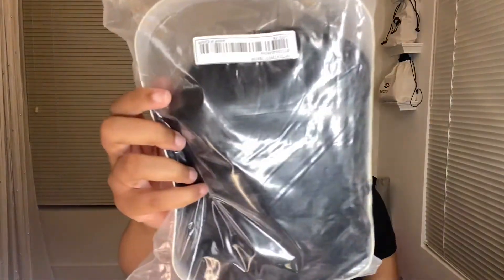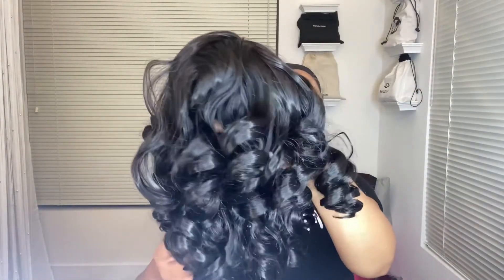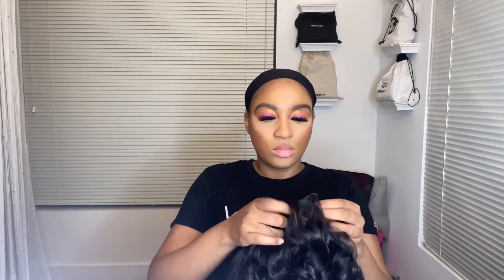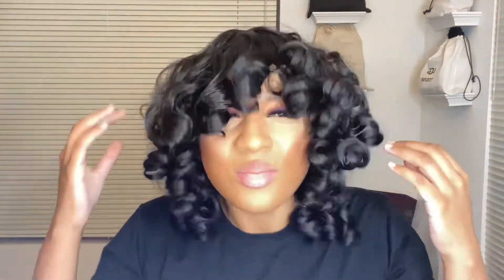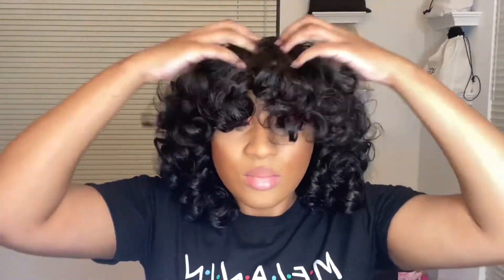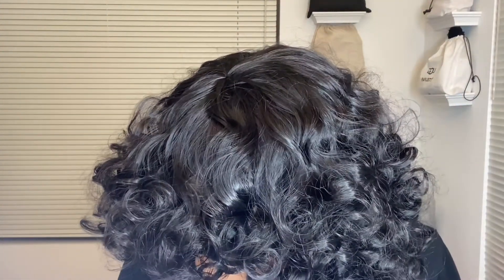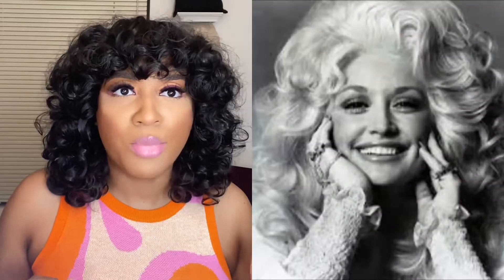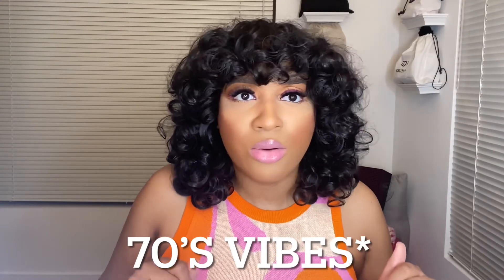I BROUGHT MY FIRST @SHEINOFFICIAL WIG| REVIEW + UNBOXING + INSTALL + STYLING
Watch me slay this easy and super affordable wig. This wig was under $20 and I definitely would purchase it again.

Dress Details:

Women's Sleeveless Jacquard Sweater Dress - Wild Fable™- $28.00